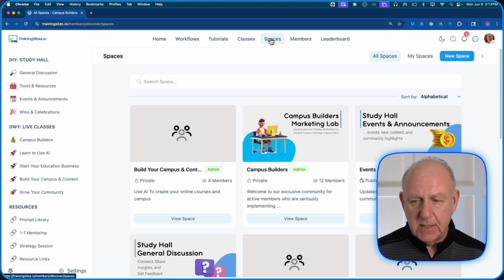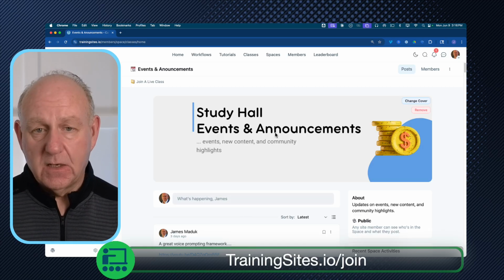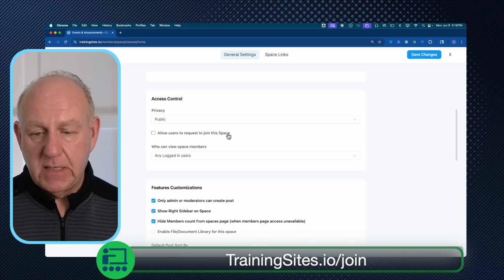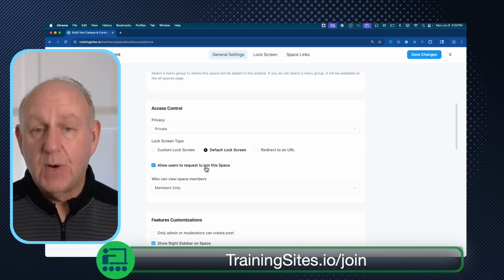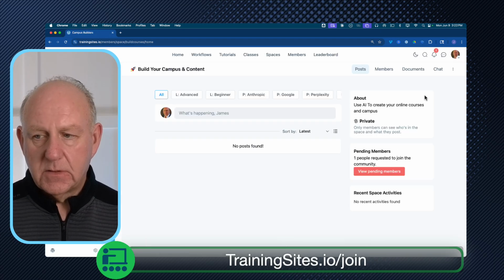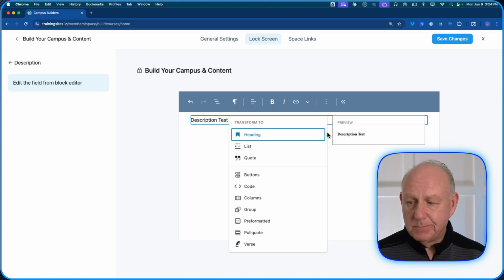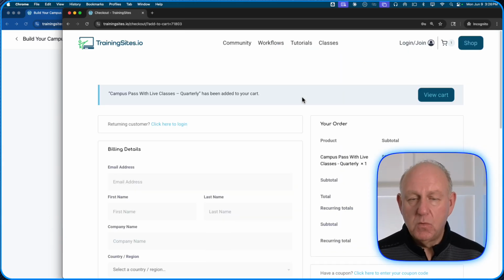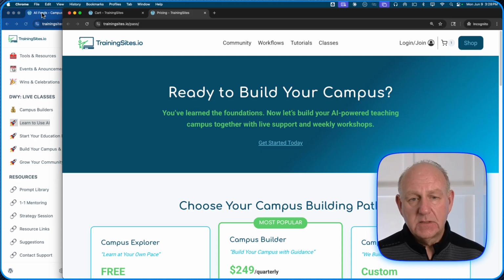How I’d Monetize a Coaching Group on WordPress (Without Kajabi)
Thinking about monetizing your audience without relying on Kajabi, Teachable, or endless course launches? In this video, I show you how I’d set up and monetize a high-value coaching group using WordPress and the FluentCommunity plugin — combining mentorship, group learning, and AI-generated content.